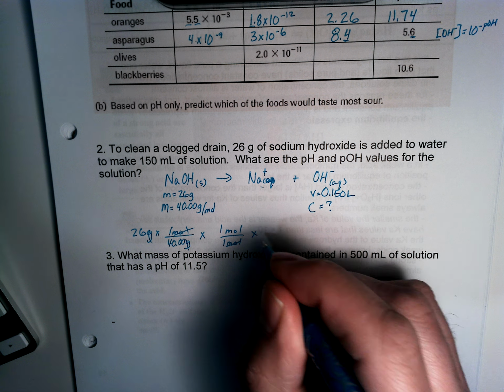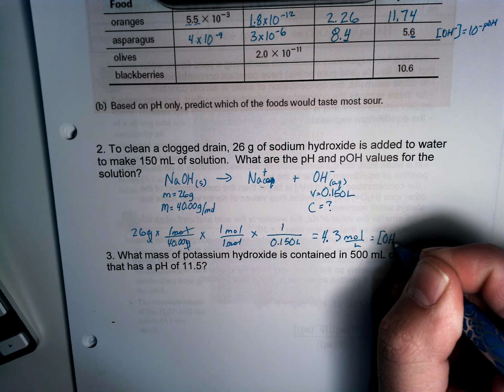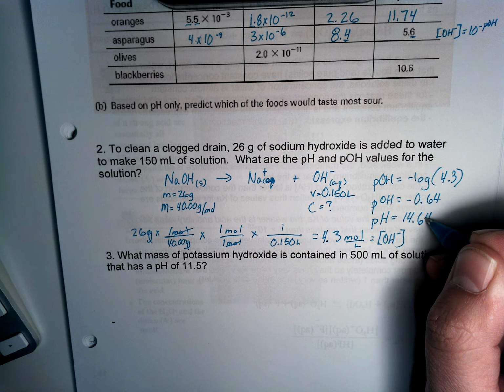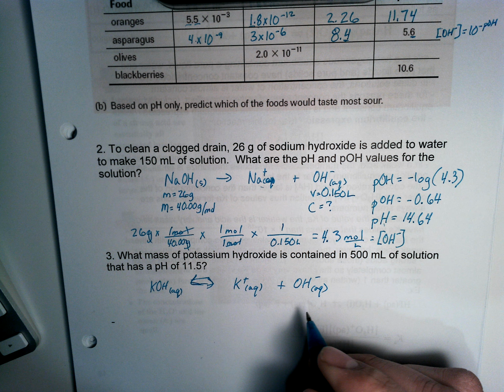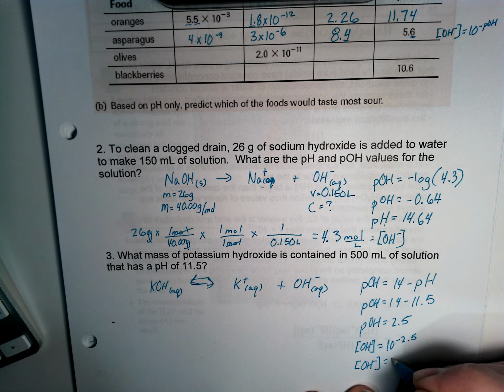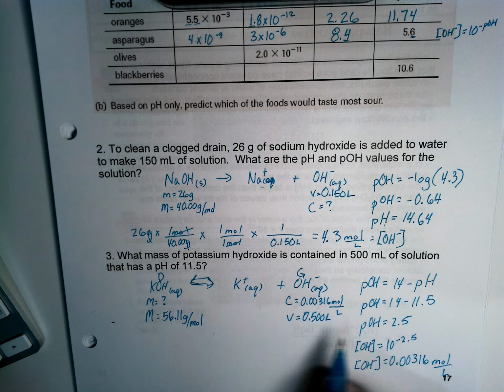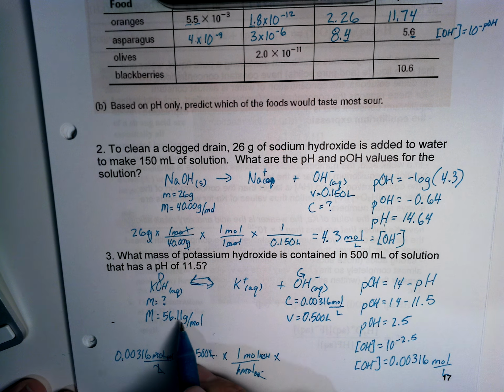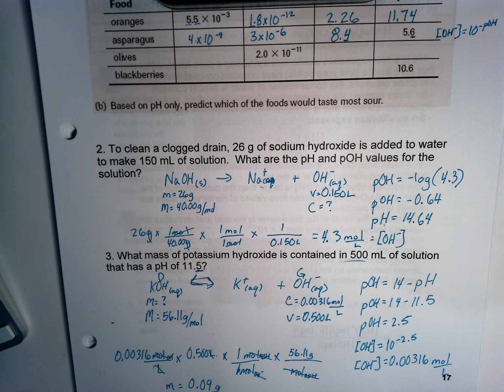Video Notes Ch. 16 slide 17 sample problems